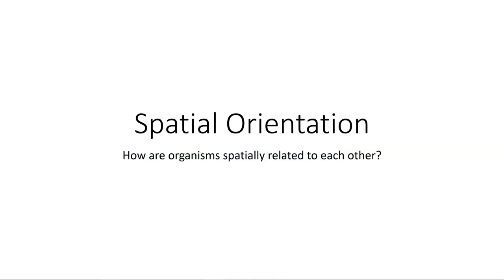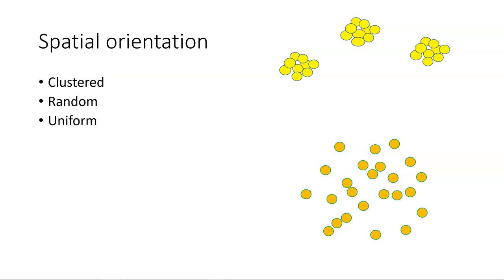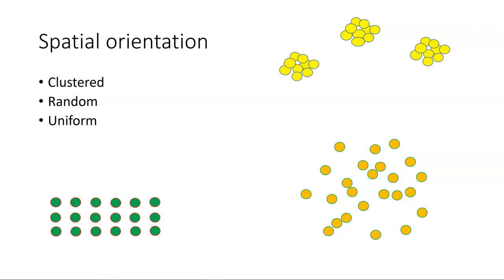Spatial Orientation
The orientation of individuals either as clusters, randomly or in an order set.